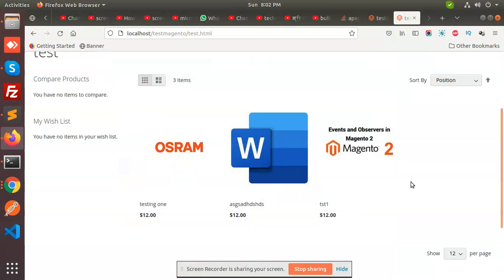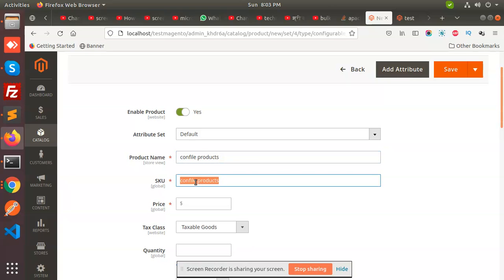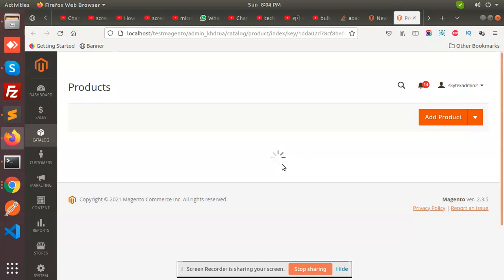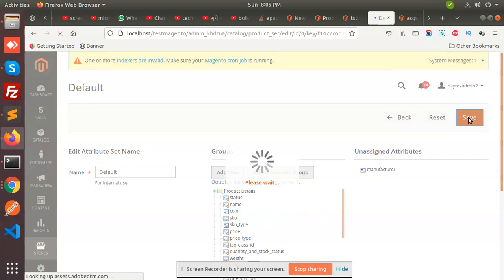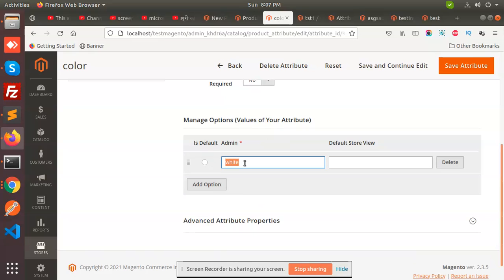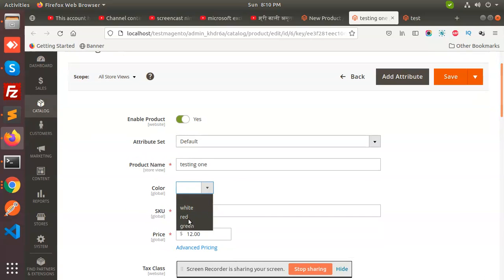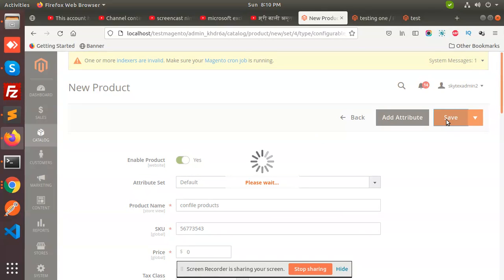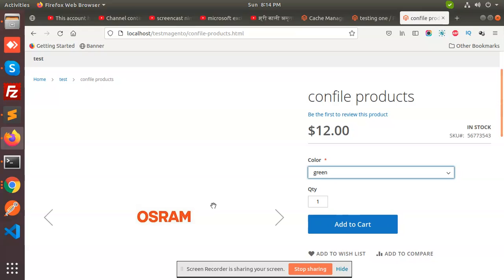How to create configurable products in magento 2